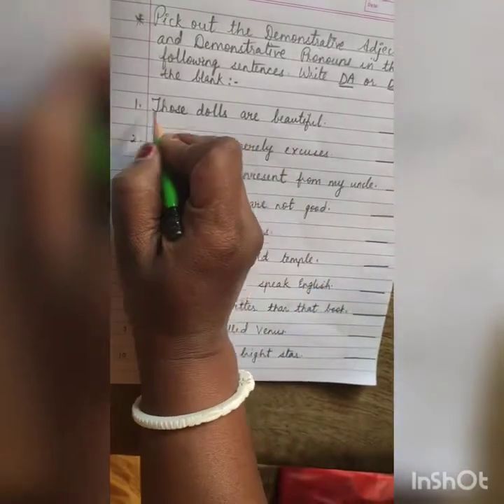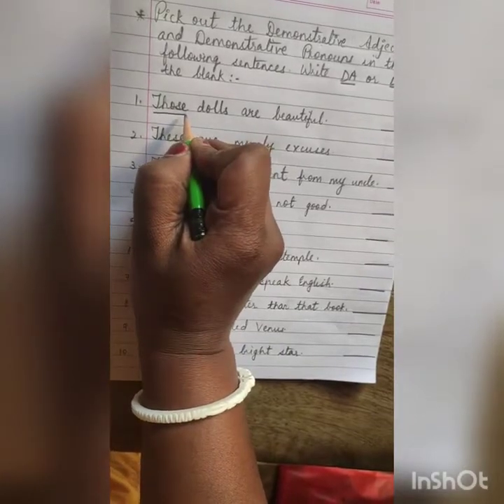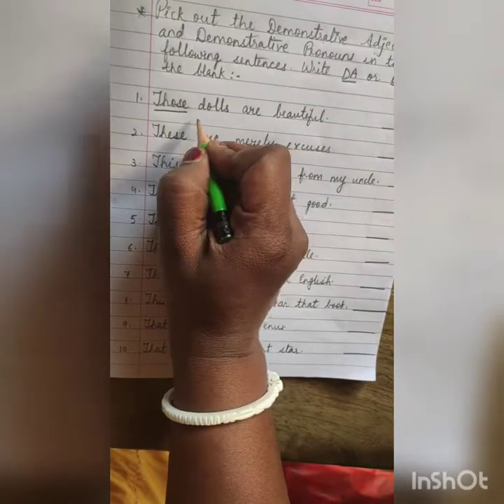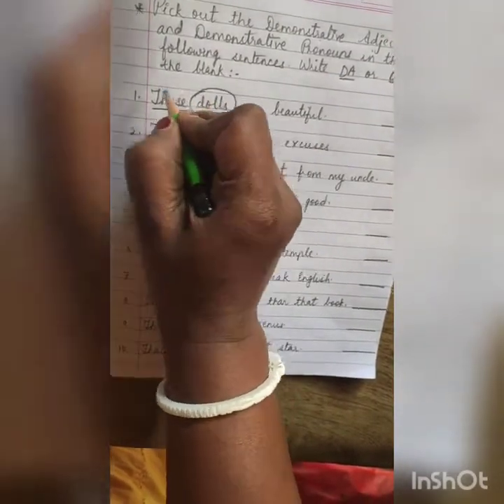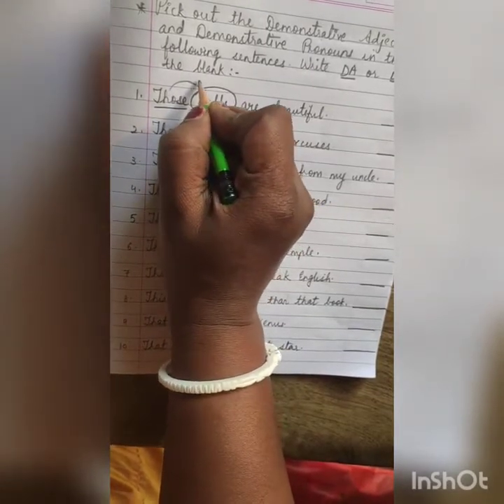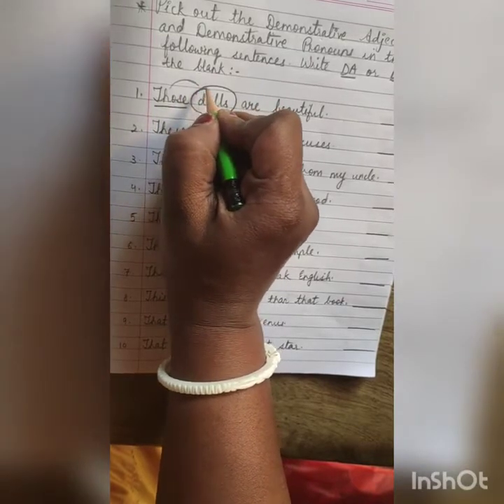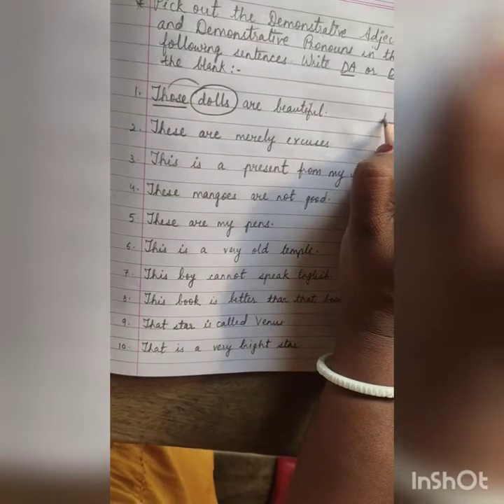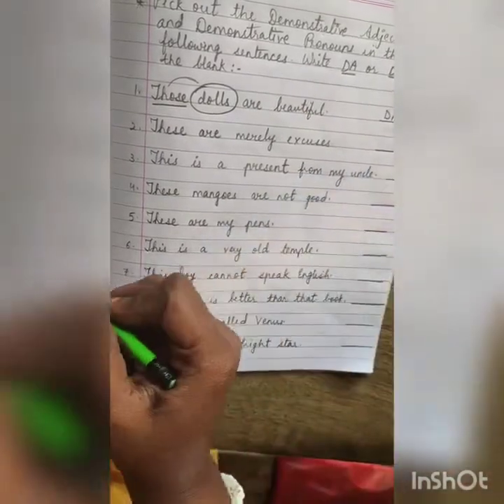L - 8 Pronoun - kinds Worksheet Practice orally (Std :3) (Sub :- English Grammar)